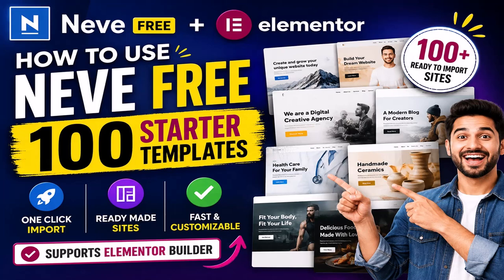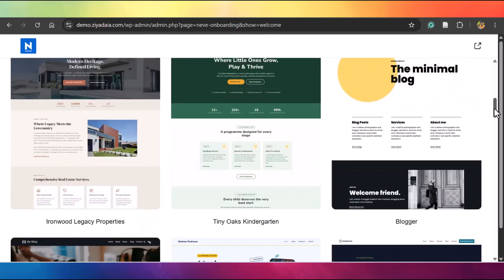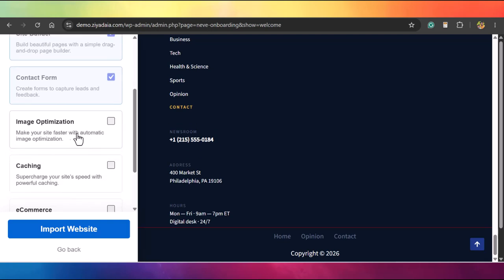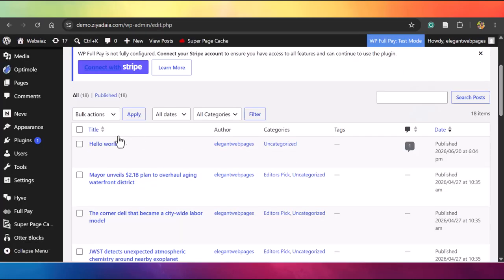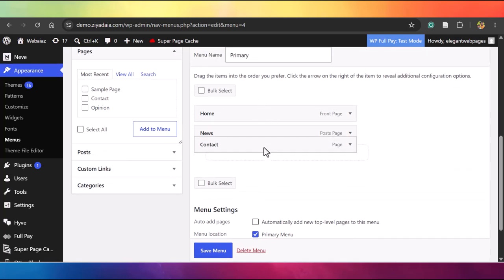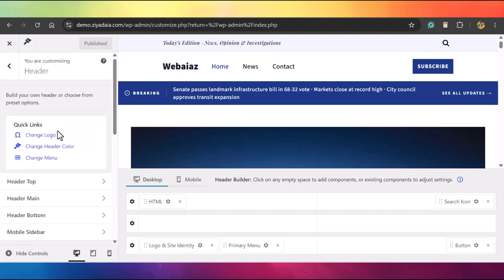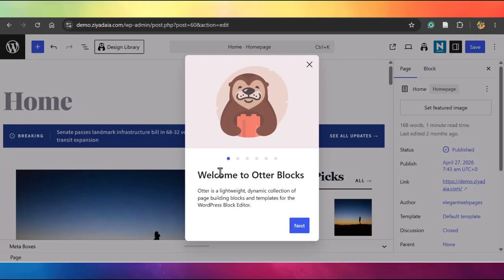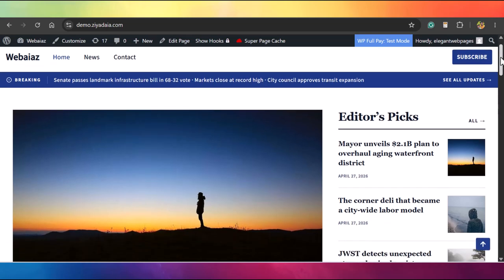Neve WordPress Tutorial 2026 | Build a Blog site with FREE Starter Templates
Want to create a professional Blog or News Website without coding?
In this complete WordPress tutorial, I demonstrate how to use the Neve Free Theme and access 100+ free starter templates to quickly build a modern Blog News Website. Neve is one of the fastest and most beginner-friendly WordPress themes, fully compatible with Elementor Builder.

In this video, you will learn:

✅ How to install the Neve Free Theme
✅ How to access and import 100+ free starter templates
✅ How to create a professional Blog News Website
✅ How to customize pages with Elementor Builder
✅ How to modify colors, fonts, logos, menus, and layouts
✅ How to make your website mobile-friendly and SEO-friendly
✅ Tips for bloggers, publishers, and news website owners

Whether you're starting a personal blog, online magazine, news portal, niche website, or content publishing platform, this tutorial will help you launch your website quickly using Neve's ready-made templates.

Tools Used:
✔ WordPress
✔ Neve Free Theme

Neve Theme,
Neve WordPress Theme,
Neve Tutorial,
Neve Starter Templates,
Neve Starter Sites,
Neve Free Theme,
Blog Website Tutorial,
News Website Tutorial,
Create News Website,
WordPress News Website,
WordPress Blog Website,
Elementor Tutorial,
Free WordPress Themes,
Themeisle Neve,
Blog News Website,
Starter Templates WordPress,